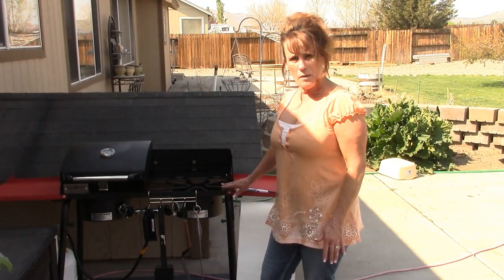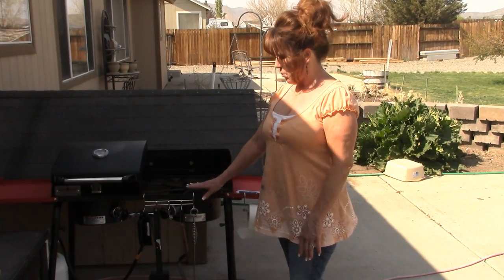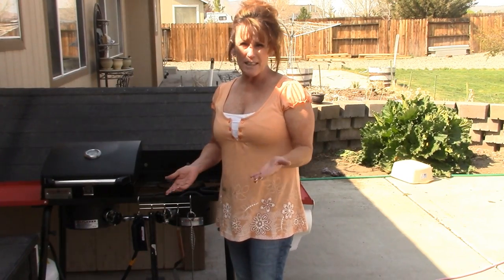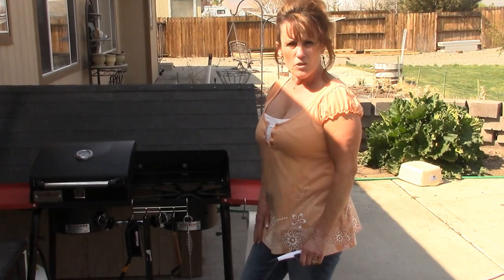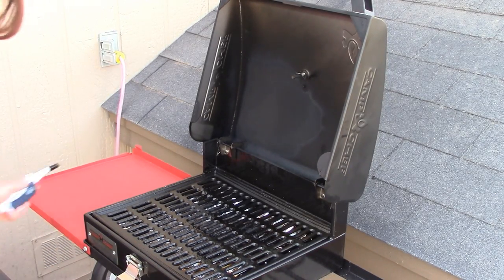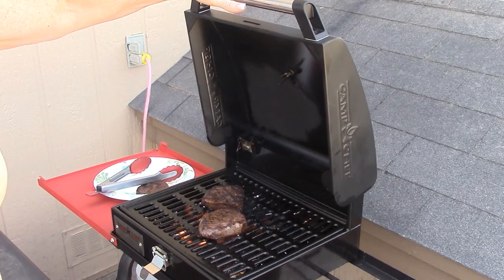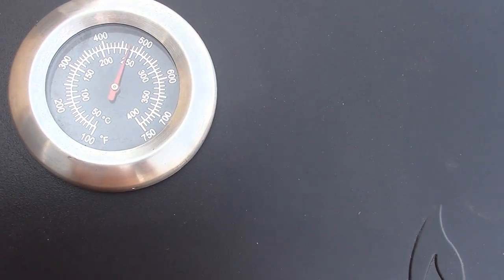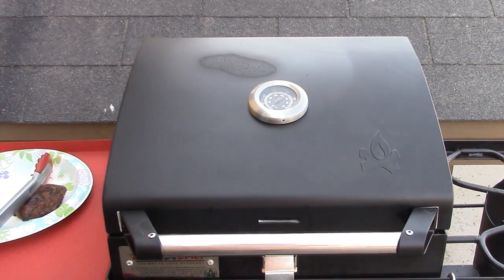~Camp Chef Review With Linda's Pantry~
Here is a link for the Camp Chef Items

I hope you enjoy this product review. This is a great way to cook with no cost for power.If you would like to purchase an All American Sun Oven get in touch with me to get the best deal I can give you.

Linda's Pantry
9732 State Route 445 #176